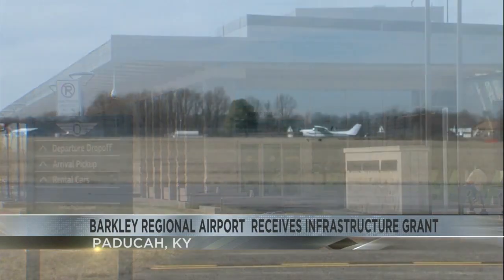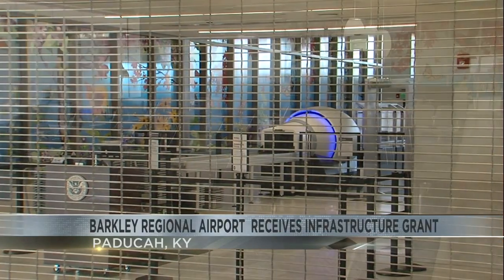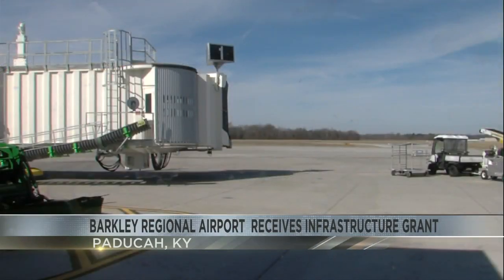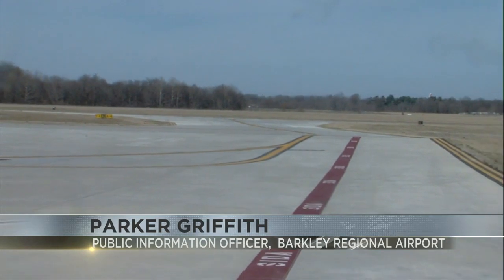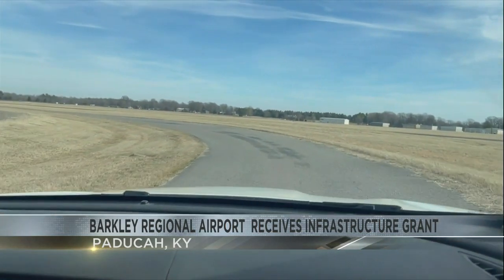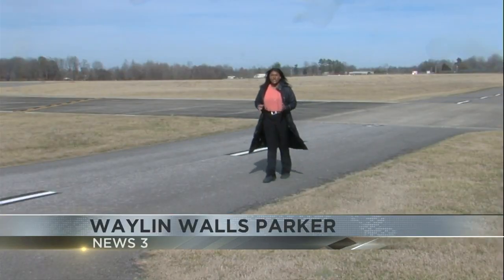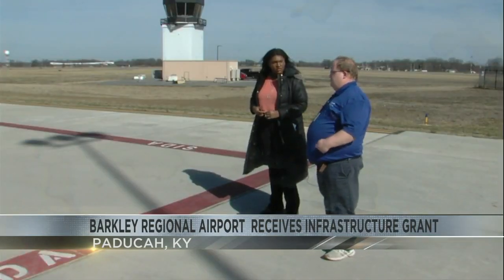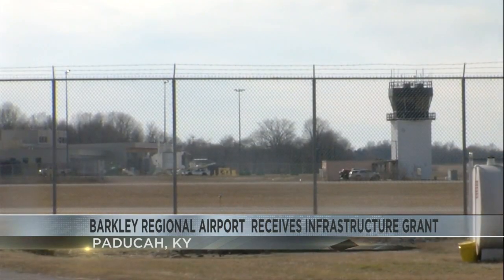Barkley Regional Airport in Paducah Receives grant for Infrastructure Improvements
The New terminal just opened in June last year, and now they are receiving close to $400,000 from the FAA.